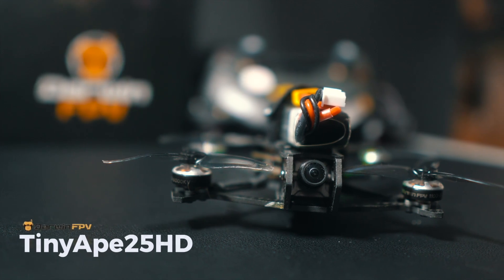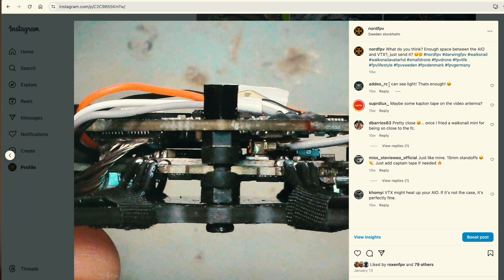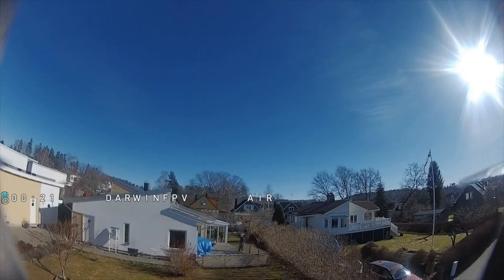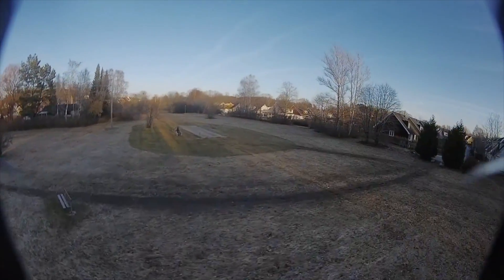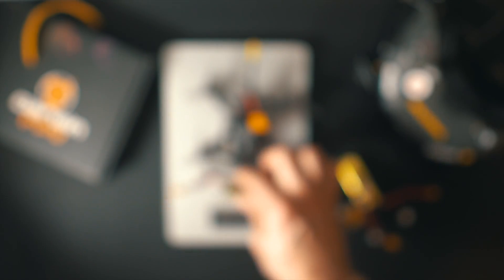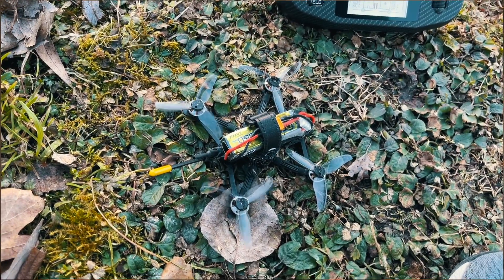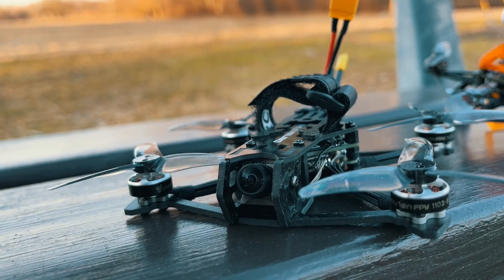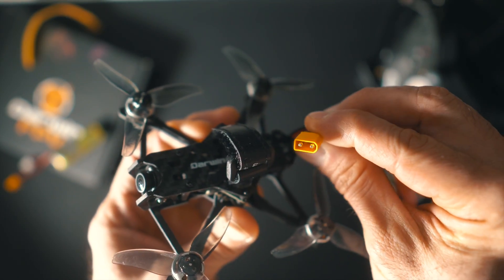🔍 Finding the Perfect Sub-250g Budget Digital FPV Drone: A Dive into the DarwinFPV TinyApe25 HD! 🚁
Embark on a journey with us as we delve into the realm of affordable, lightweight FPV drones with the DarwinFPV TinyApe25 HD. In this in-depth review, we explore the significance of sub-250g drones in today's regulatory landscape, the rarity of Walksnail Bind and Fly options, and the quest for budget-friendly yet high-performance aerial companions.

Key Highlights:

Sub-250g Exploration: Discover the importance of staying under the weight limit and how the TinyApe25 HD rises to the challenge.
Walksnail Mystery: Unravel the scarcity of Walksnail BNF drones and its implications for FPV enthusiasts.

Final Thoughts:
Is the DarwinFPV TinyApe25 HD the ultimate sub-250g budget FPV drone? Find out our verdict, including considerations on availability and overall customer satisfaction.

Don't miss out on uncovering hidden gems in the FPV drone market. Let's soar to new heights together! 🌟